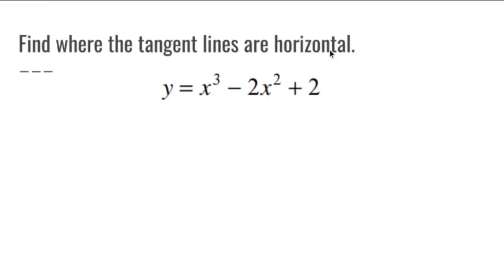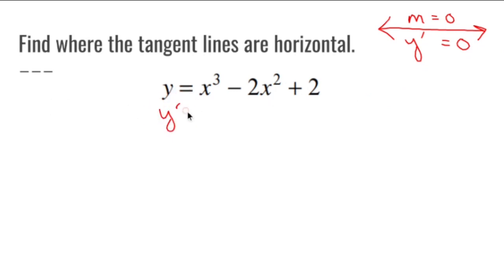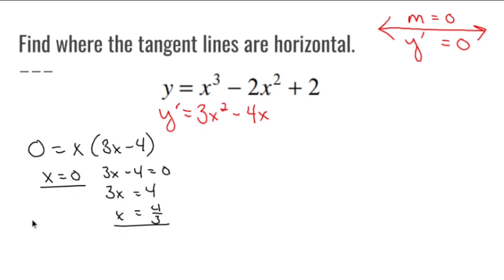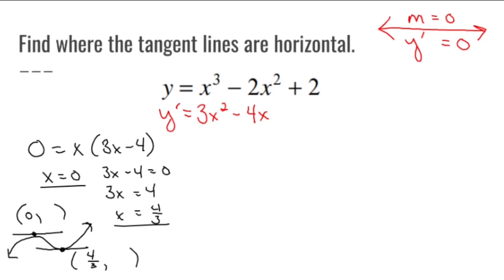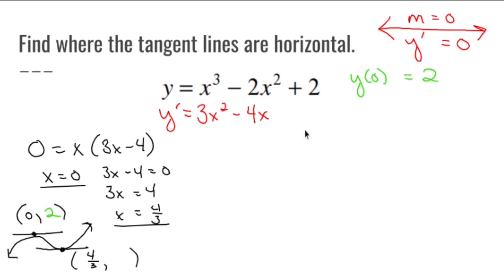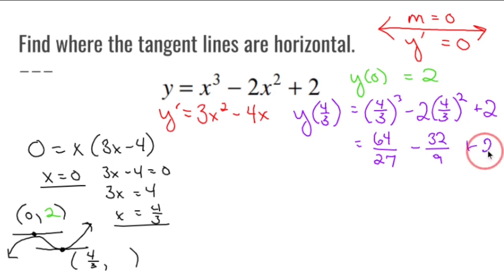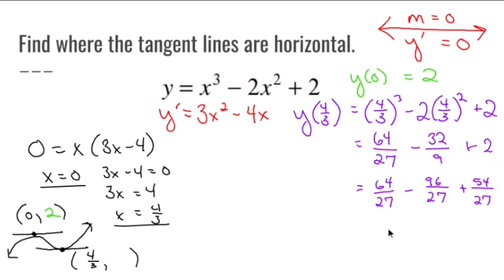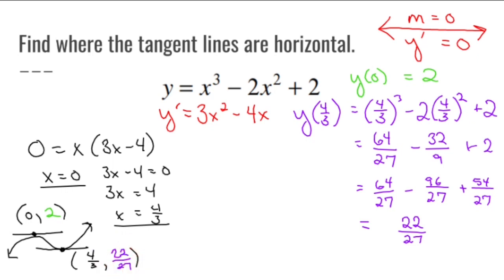Calculus Bites - Horizontal Tangent Lines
This video asks you to find where a polynomial has tangent lines that are horizontal. This concept is very closely related to critical points.

Nick Perich
Norristown, Pa .